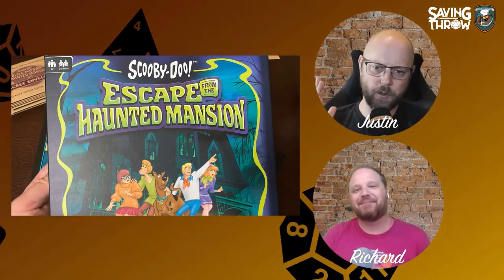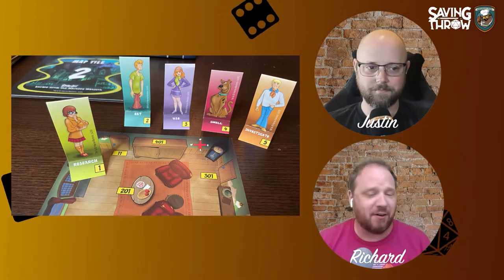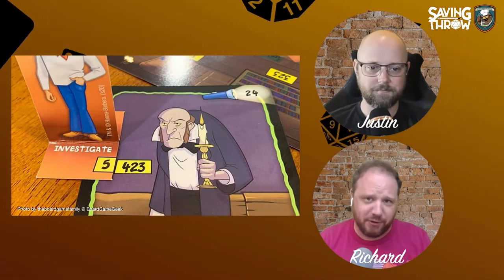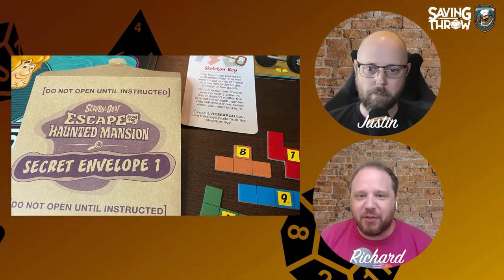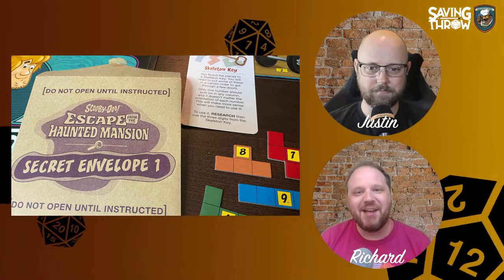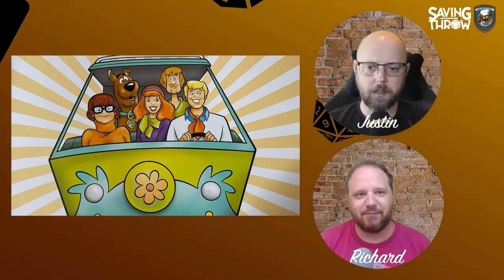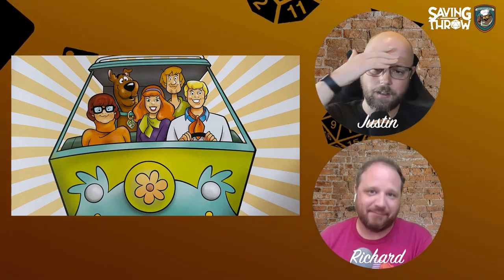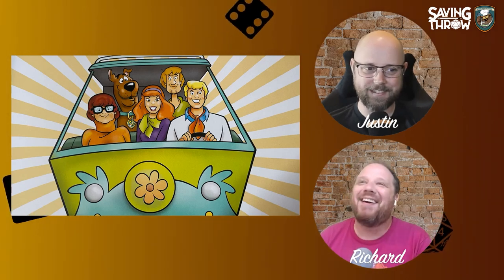Owlbear Soup Reviews - Scooby-Doo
The chefs check out Scooby-Doo: Escape from the Haunted Mansion from The Op Games!

Produced by:
Dom Zook
Justin Turner
Rich Malena-Webber